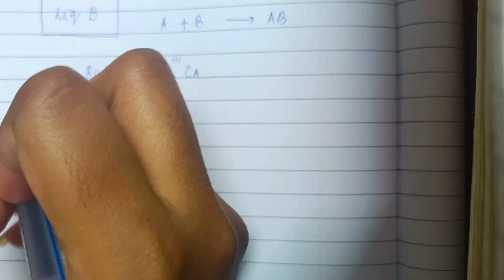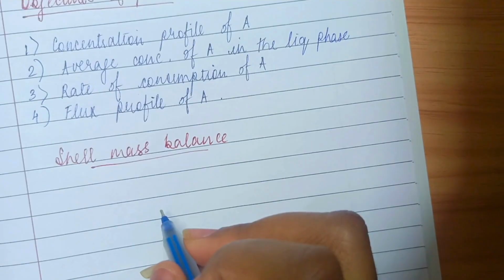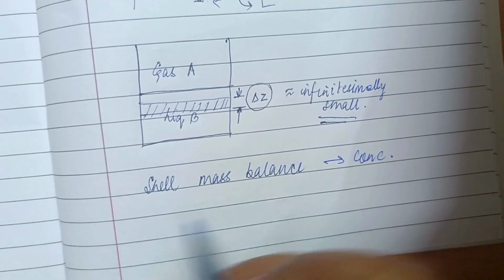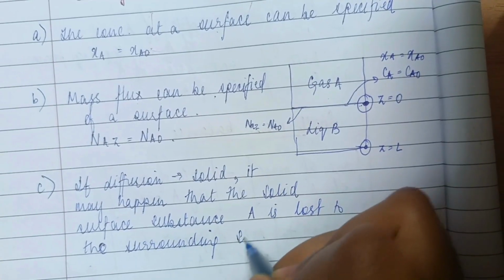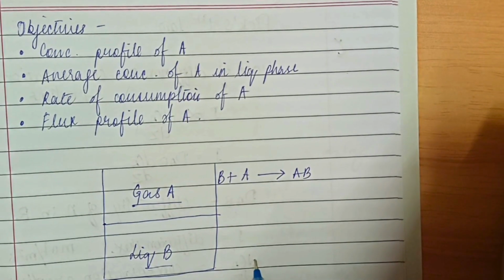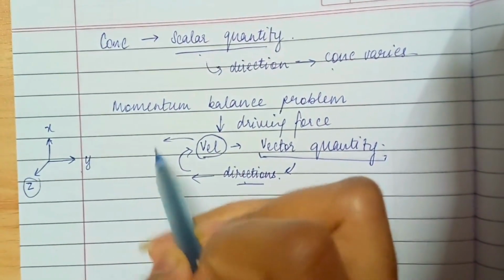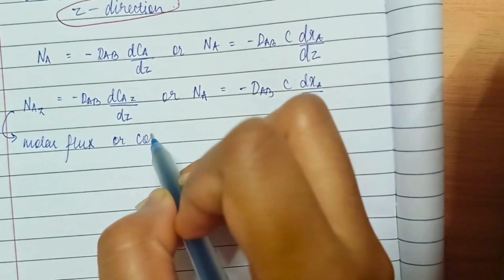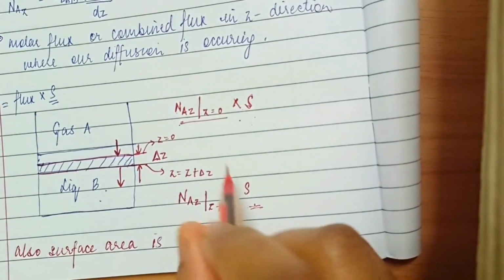BT22CME015, BT22CME048: Shell mass balance-Part II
Diffusion with homogeneous chemical reaction